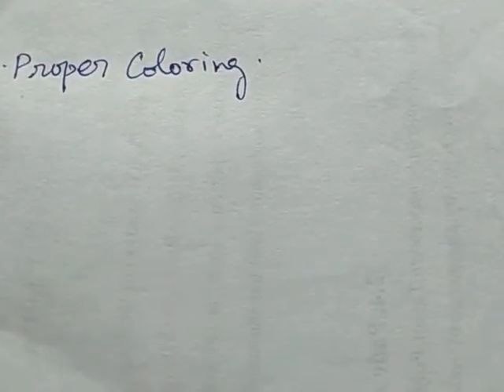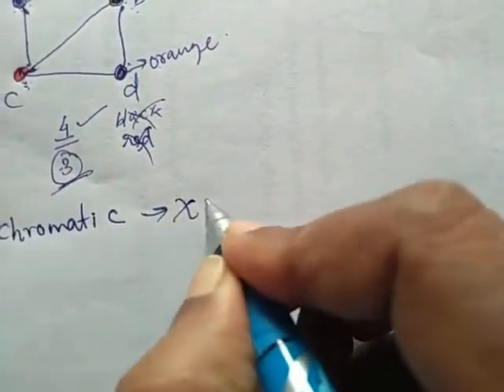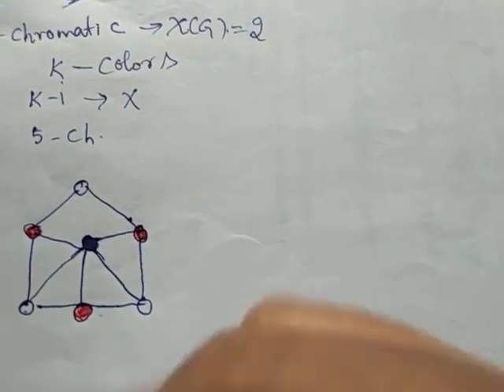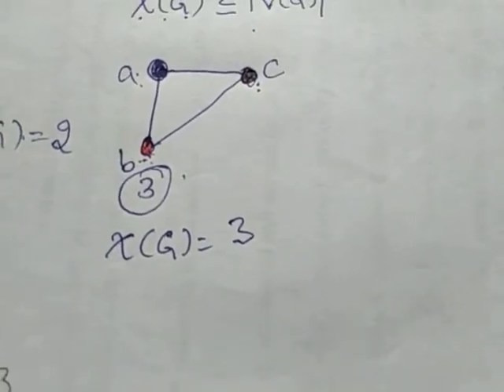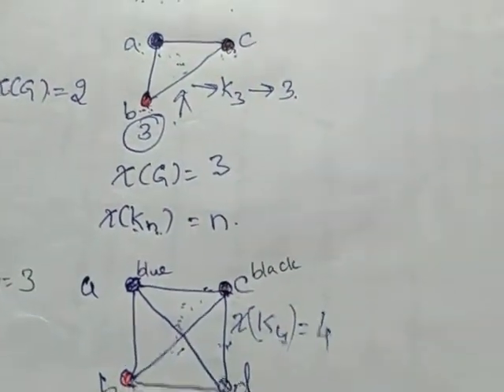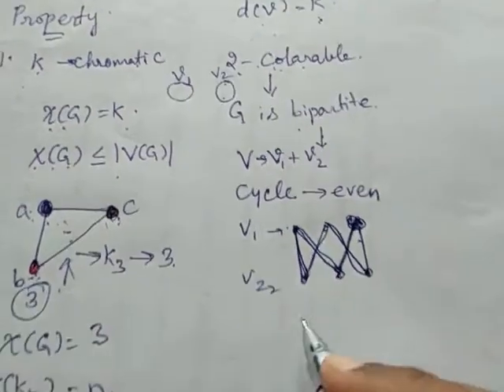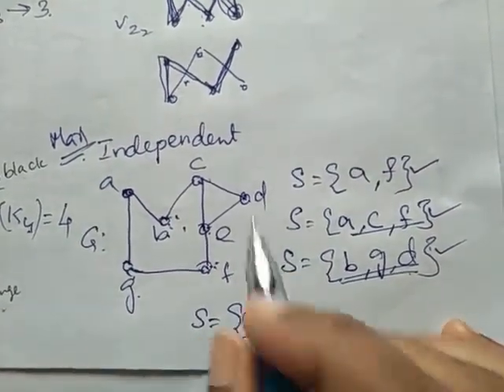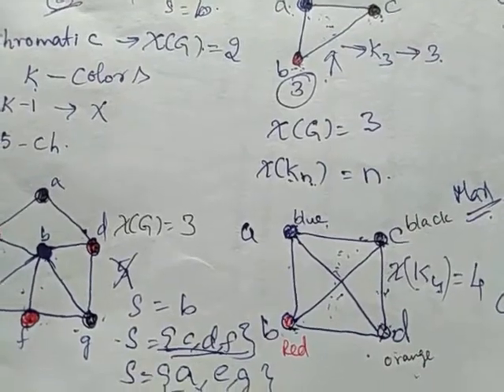Colorabilty - ch 3 - video 1